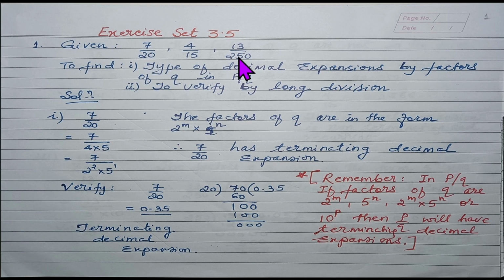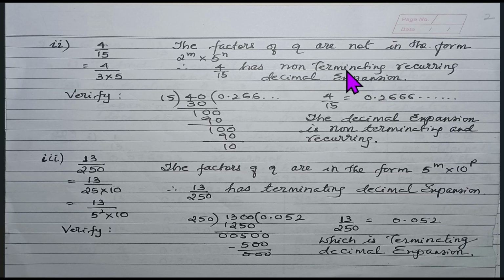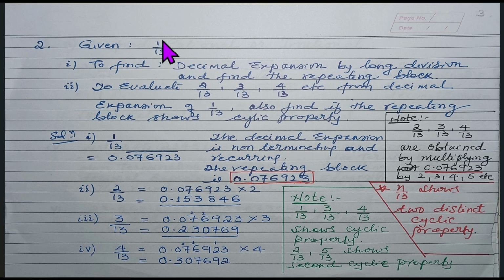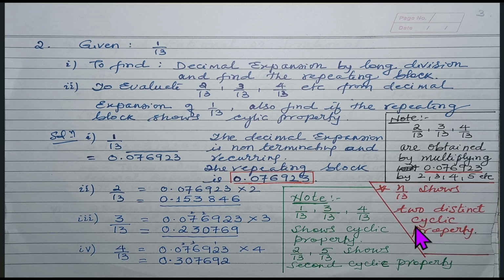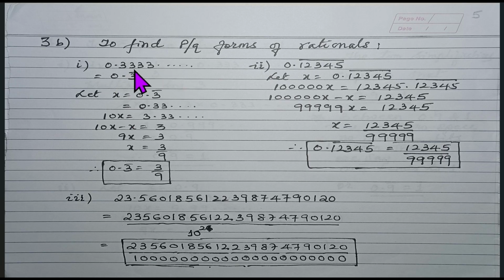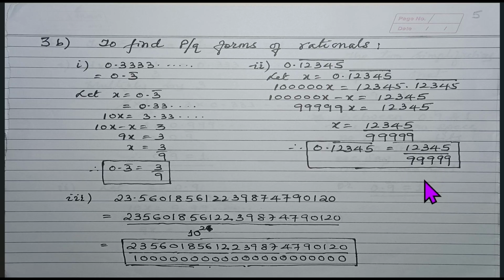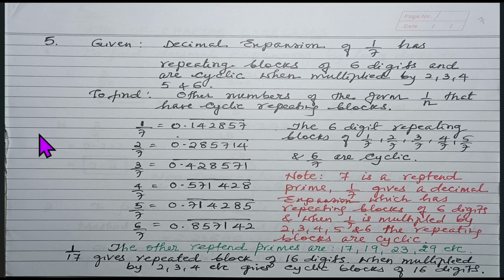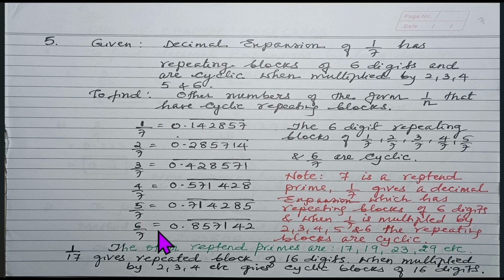World of Numbers IX NCERT. Solutions of Exercise Set 3.5.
This video provides the solutions of exercise set 3.5.
Please learn all the basics of numbers by learning the videos of World of Numbers. The six videos already available in playlist of world of numbers will assist all to learn all the fundamentals of rational and irrational numbers.
Types of decimal expansions are to be learnt before attempting the solutions of exercise set 3.5.